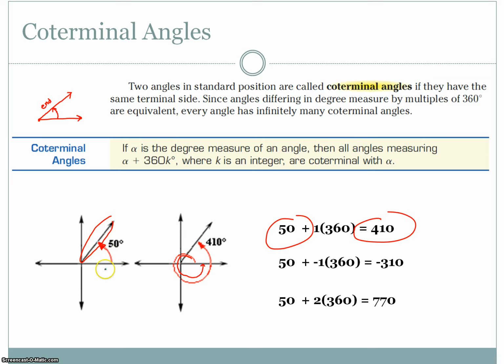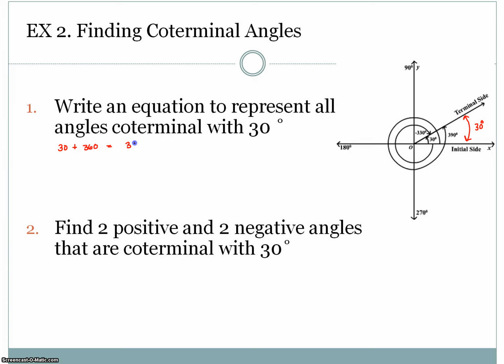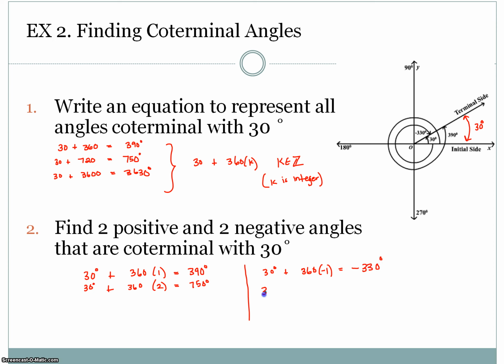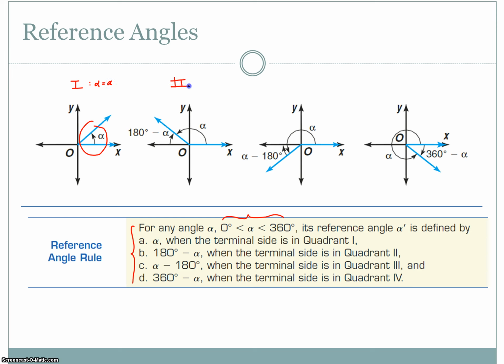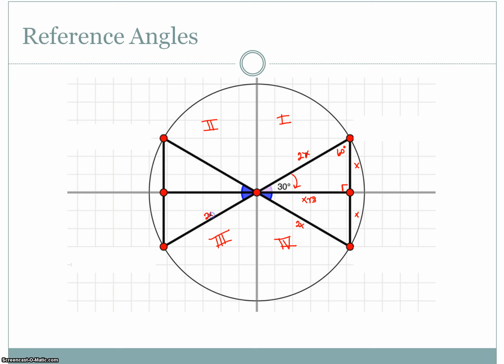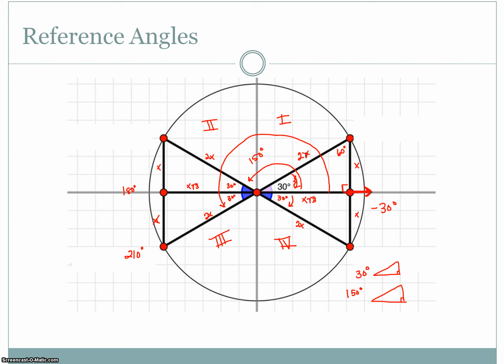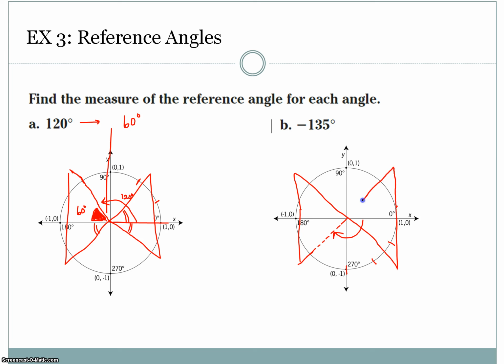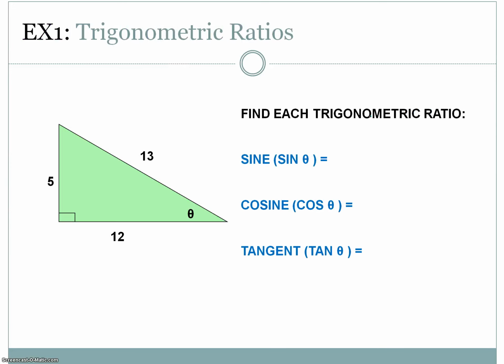AMT 5 1 B Lesson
Introduction to angles in the coordinate plane including notions such as coterminal angles and reference angles. Brief overview of the definition of the sine, cosine and tangent as ratios of parts of right triangles.